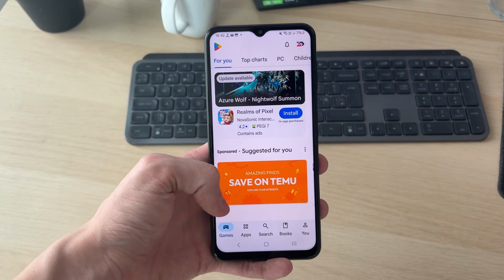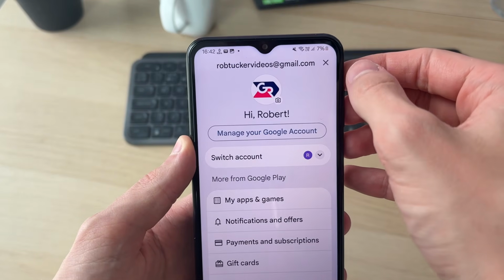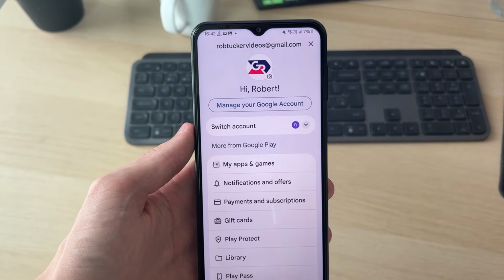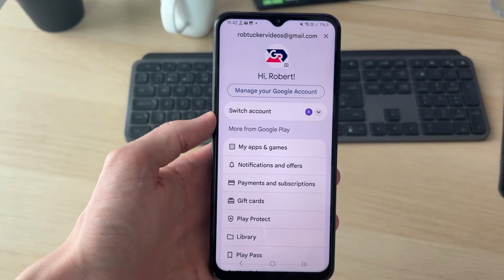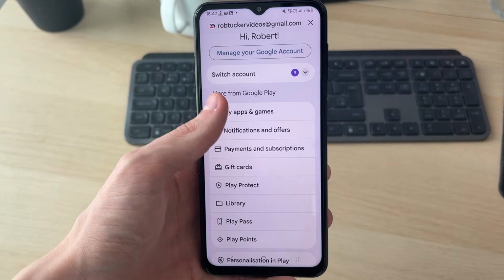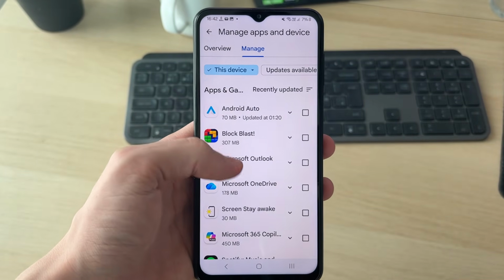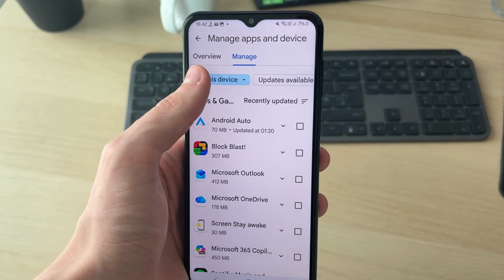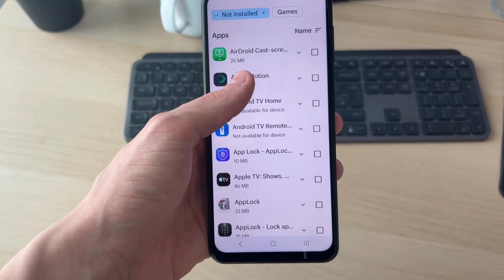How To See Download History On Google Play Store - Tutorial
Learn how to see download history on google play store in this video.

GuideRealm